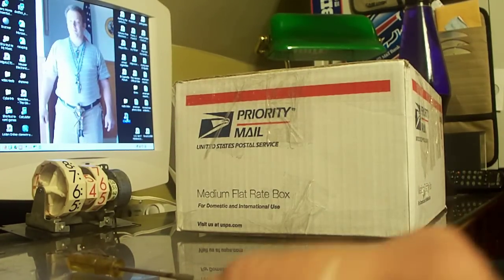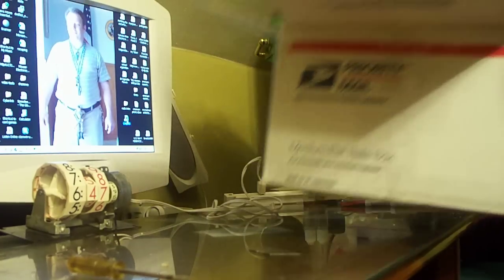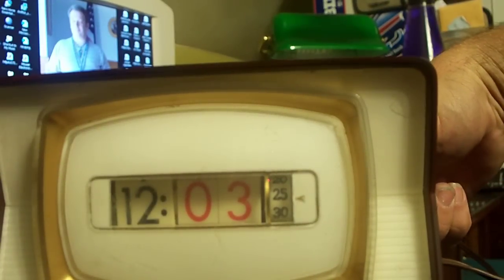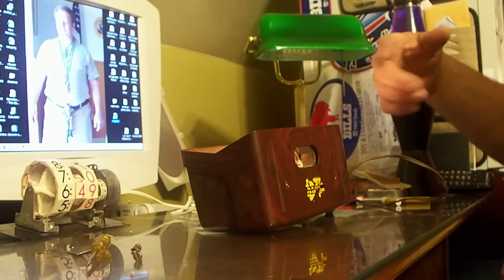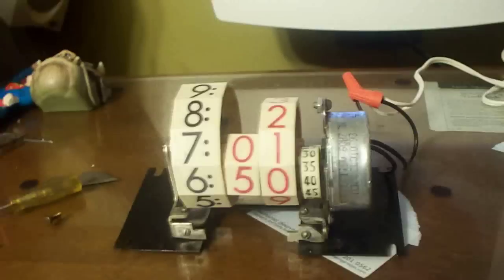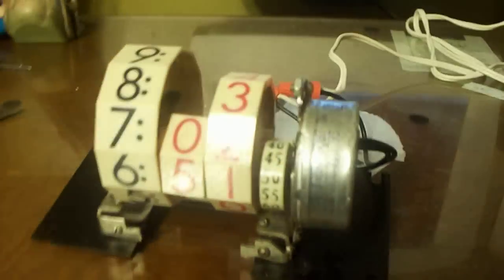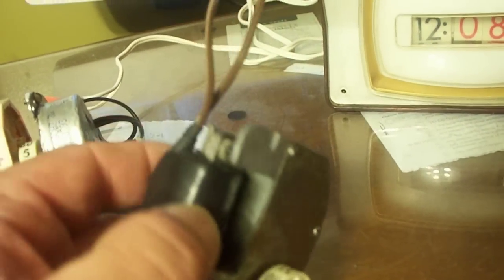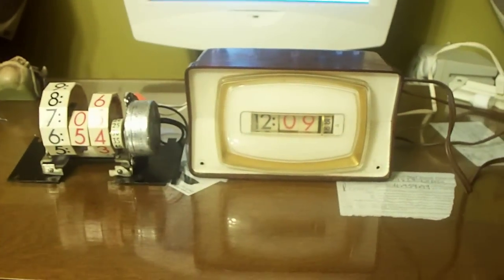unbox numechron plus clock with softener motor.MOV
unboxing a 765 plus showing a movement with a timer motor from water softener